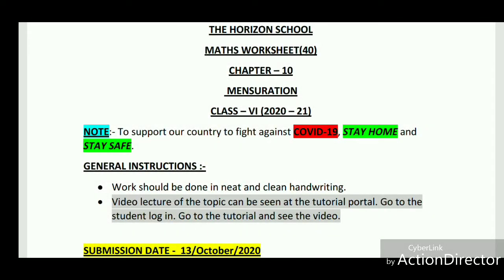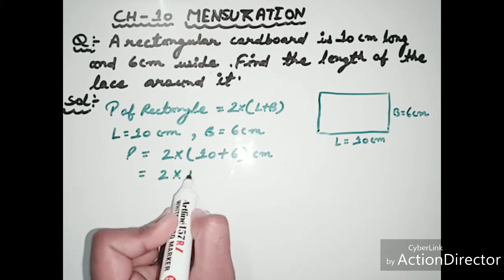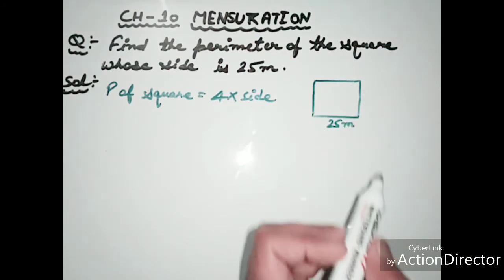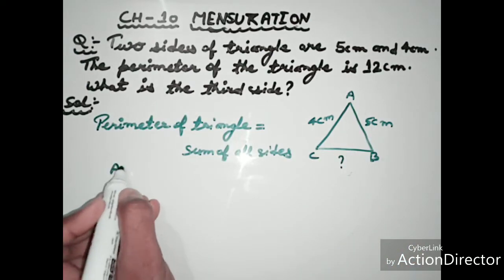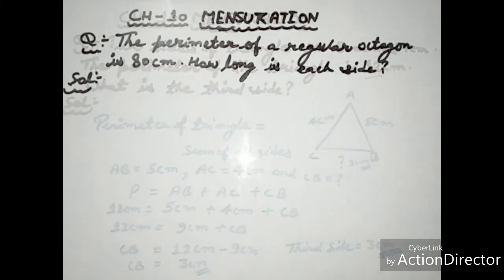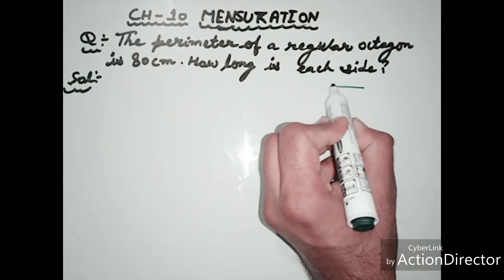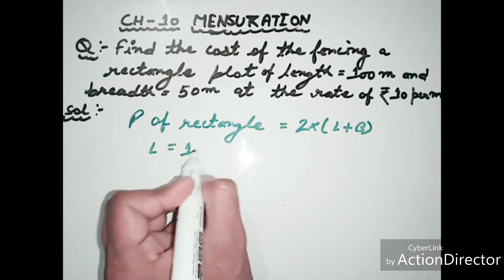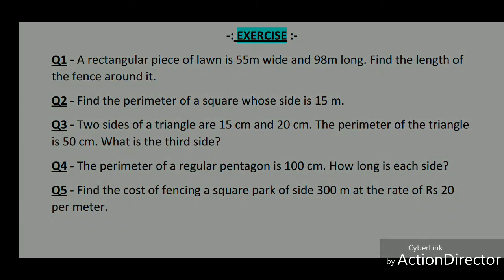Class-6th, Maths ch-10 Mensuration worksheet-40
Words problems related to mensuration.